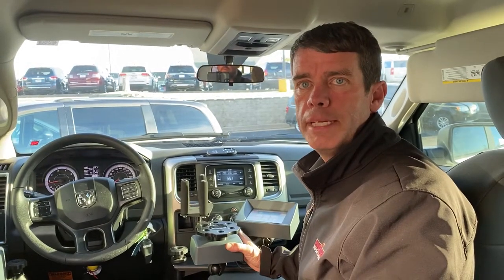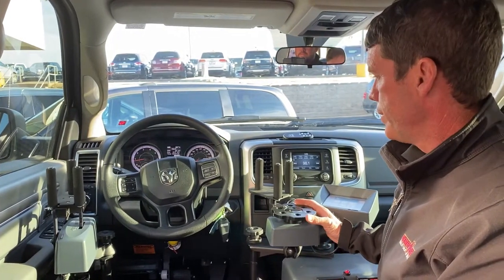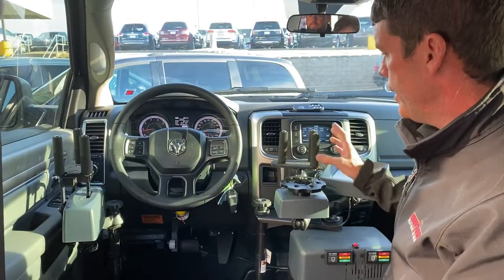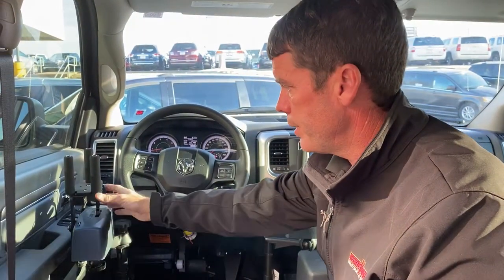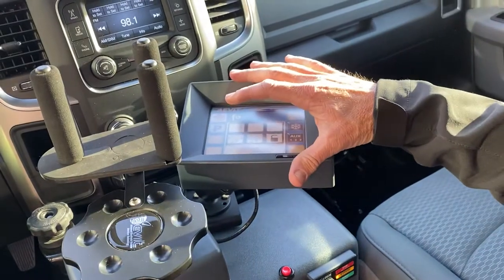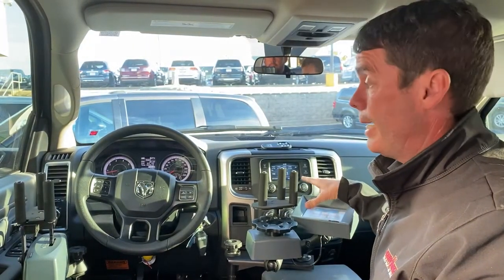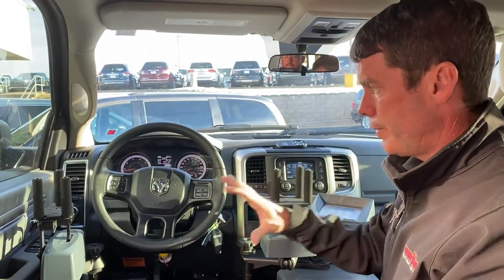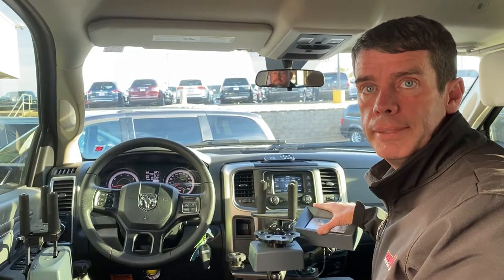Marcus explaining high tech driving in a Ram 2500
Newby-Vance Mobility Sales & Service
5632 South Division St. - Guthrie OK, 73044

Best choice for your wheelchair accessible vans, cars, trucks and SUVs. Large inventory of handicap accessible vehicles vans, wheelchair accessories, power lifts, crane style wheelchair and scooter lifts, platform style wheelchair lifts and anything you could imagine or you might need for your comfort for personal vehicles of choice. We have all in one place with new and used vehicles sales, full capacity service for all vehicles and wheelchair accessible accessories, BraunAbility, WMI, Bruno, Pride Mobility Products, Jazzy, Bruno Joey, BraunAbility Turny Evo, Platform Style Scooter & Power Chair Lifts, Crane Style Scooter & Power Chair Lifts, Outside and Hitch-Style Scooter & Power Chair Lifts and any other products including but not limited to Personal and Commercial ADA Compliant Wheelchair Lifts and Commercial Wheelchair Accessible Vans.
We also have rental vehicles for your needs.

Newby-Vance Mobility Oklahoma Sales, Rental, Service, BraunAbility, Wheelchair Accessible Vehicles, Handicap Vans, Bruno Joey, Handicap Wheelchair Accessible Lifts, Scooters and All Accessories.